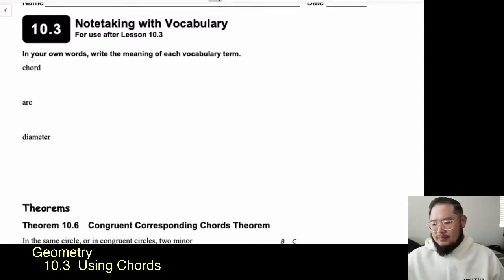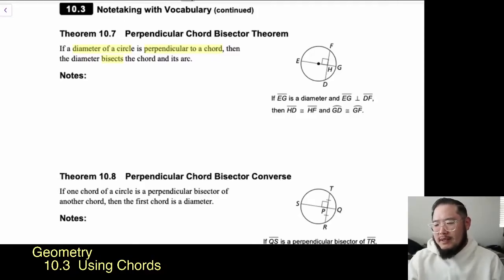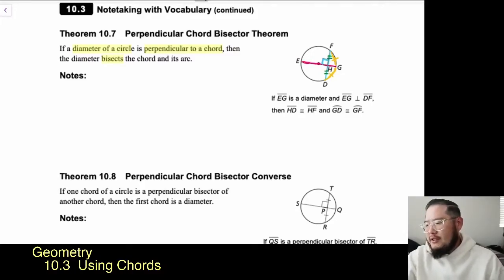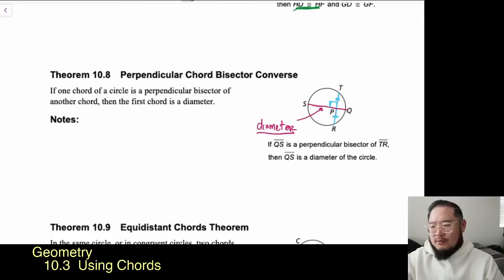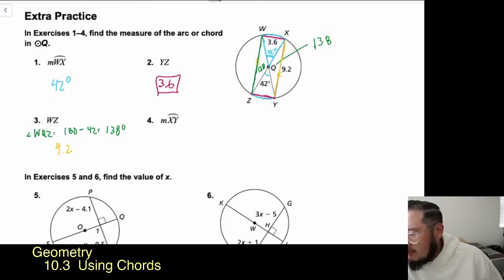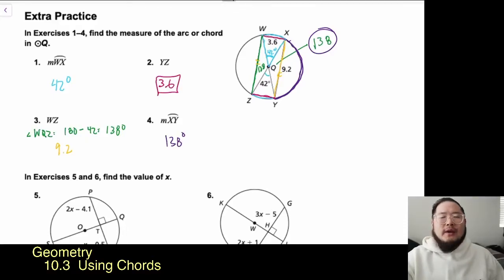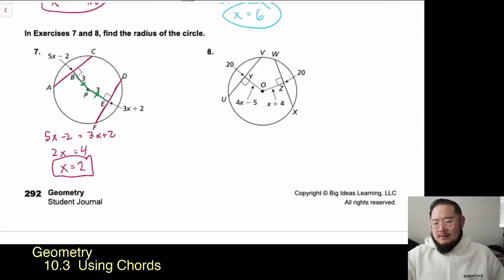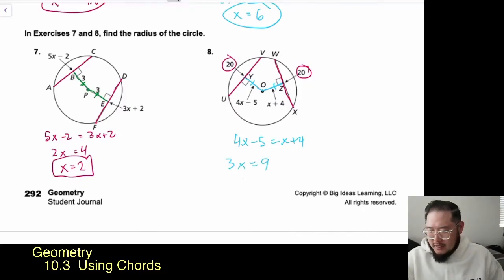[Geometry] 10.3 Using Chords (updated)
This video includes how to find the radius in examples 7 and 8.

Using Chords
Perpendicular chord bisector
Perpendicular chord bisector converse
Equidistant Chords theorem
Congruent Corresponding Chords Theorem